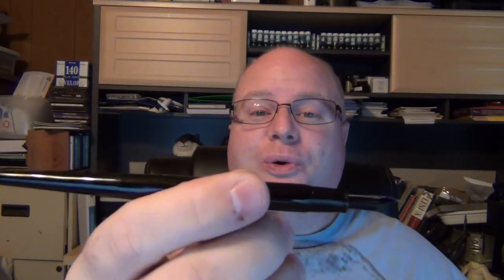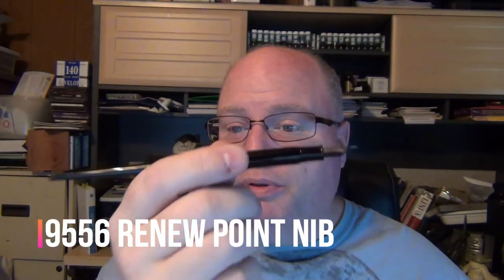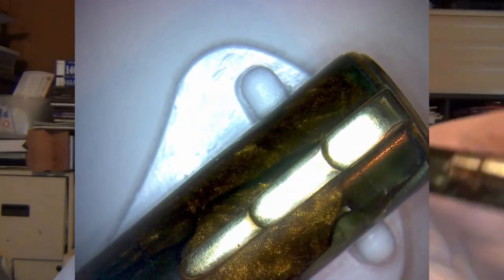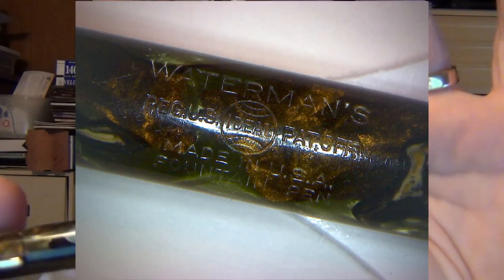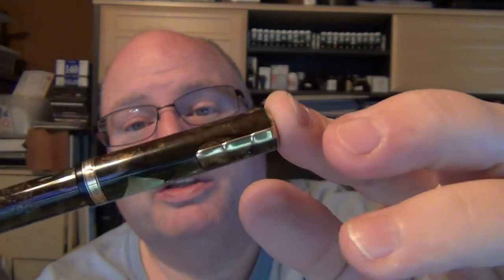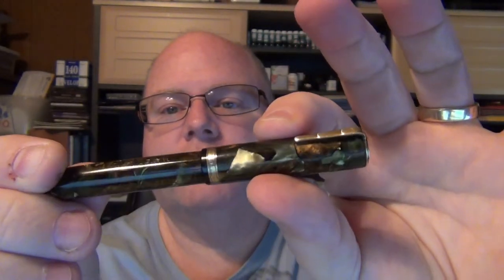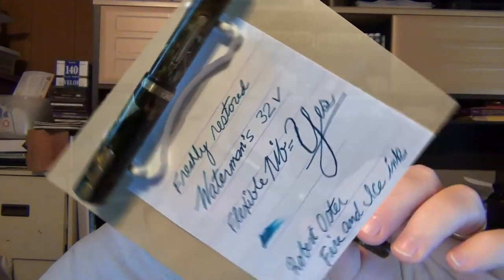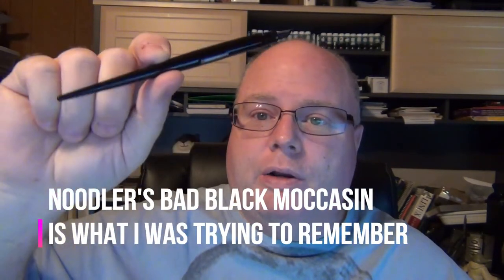VINTAGE ADDITIONS: Esterbrook Desk Set & Waterman 32v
Today I show you my two latest additions, a vintage Esterbrook desk set and a Waterman 32v. I also give a little backstory to the addition of these two great writing antique pens.